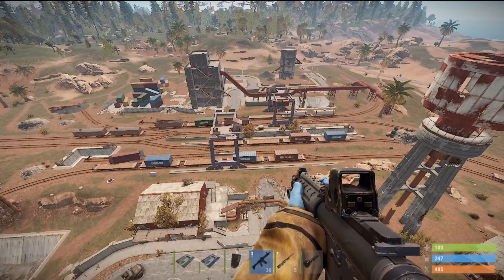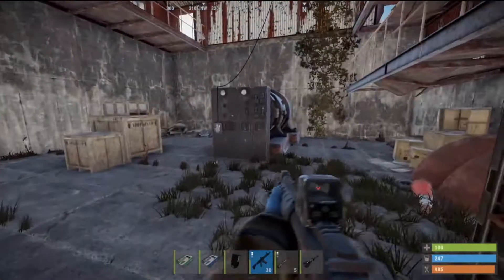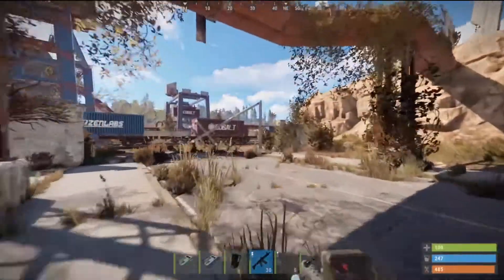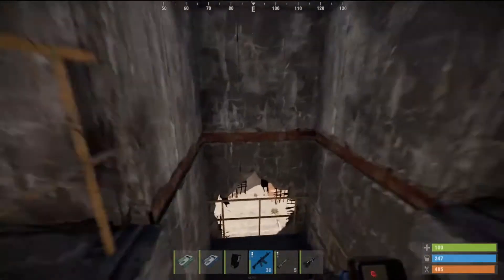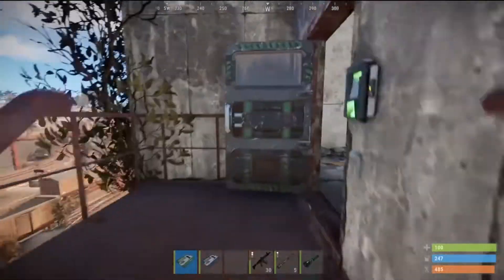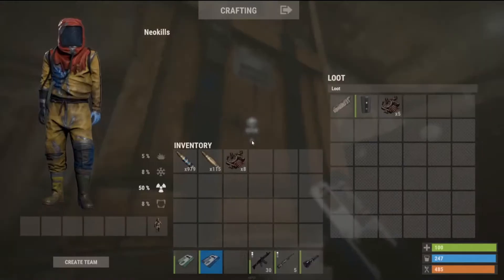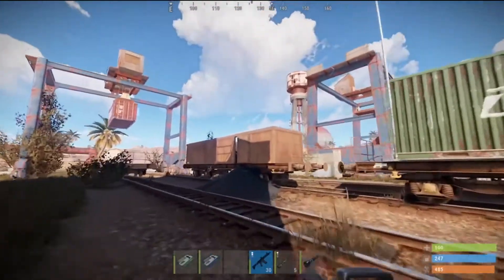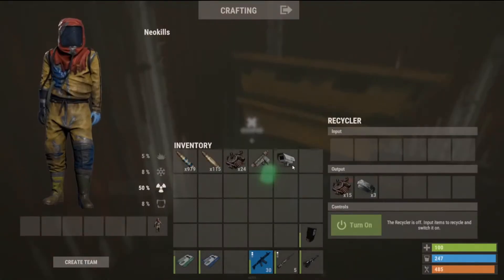Rust | Train Yard | Puzzle/Loot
Rust How to do Train Yard Puzzle/Loot!